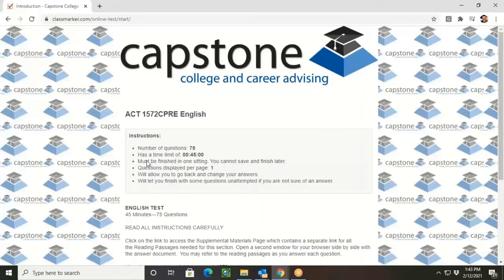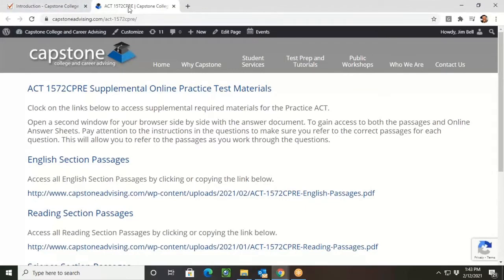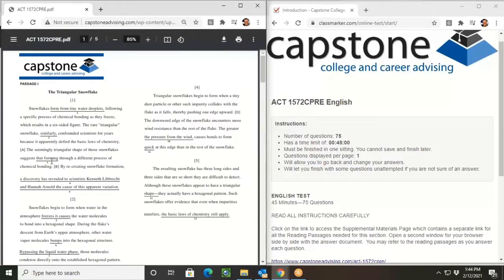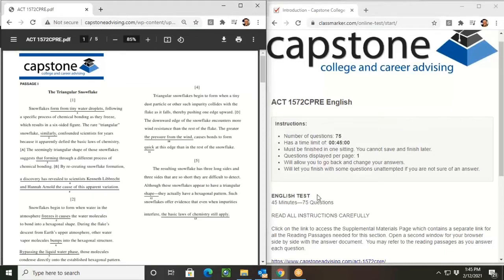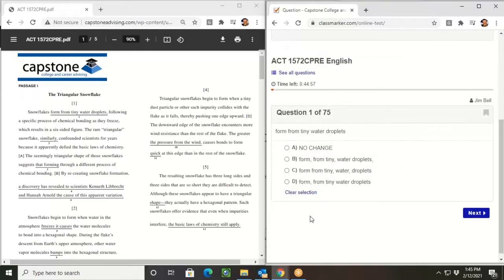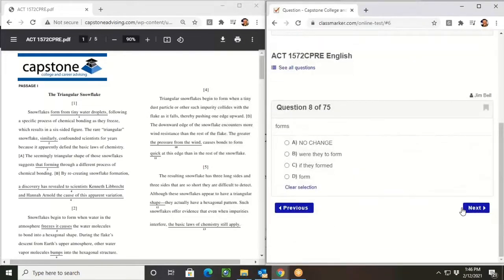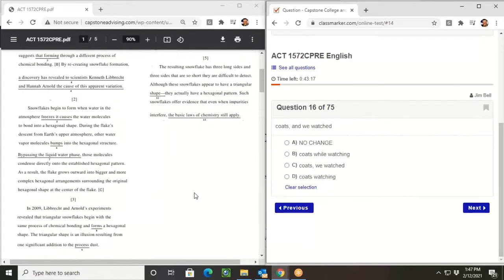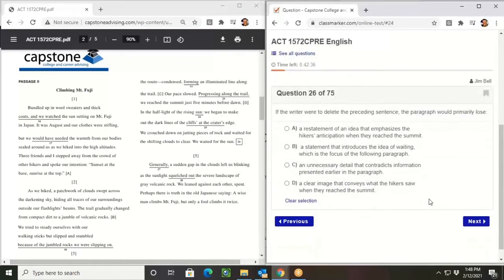Online Practice Test Instructions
When doing an online Practice Test or practice problems for Capstone's test prep courses, follow these instructions to learn how to make the most out of your experience.